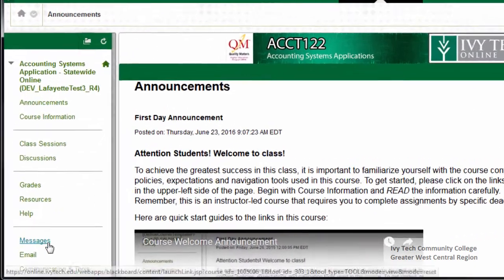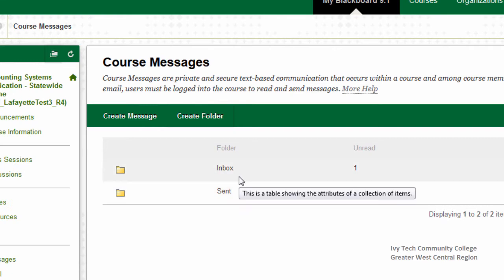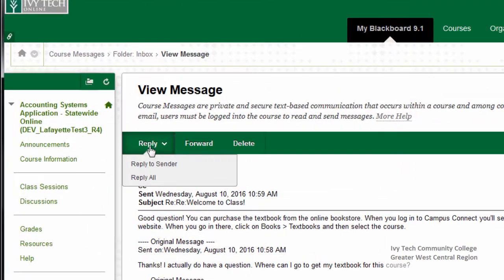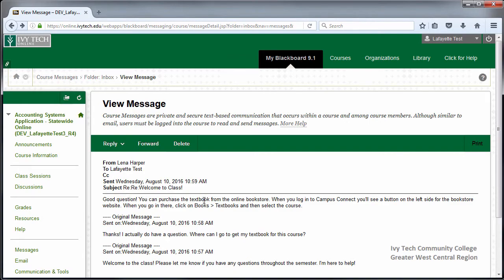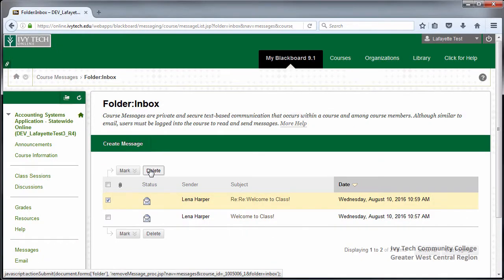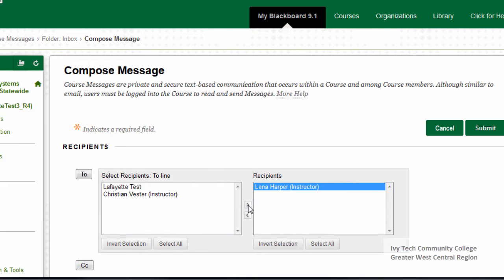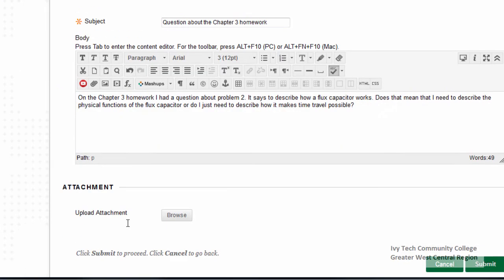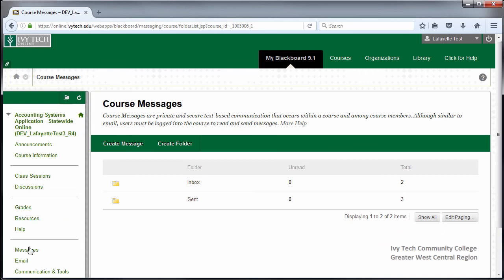Blackboard Course Messages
Many instructors at Ivy Tech prefer to be contacted via Blackboard Course Messages. This video walks you through how to use Course Messages.